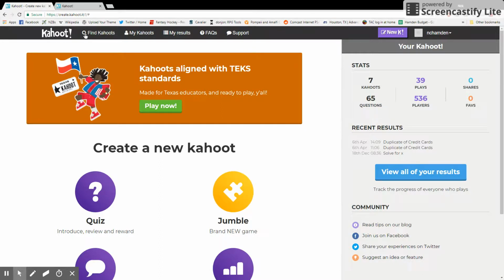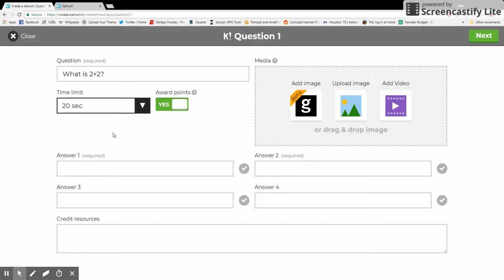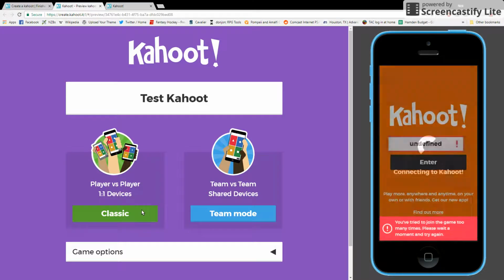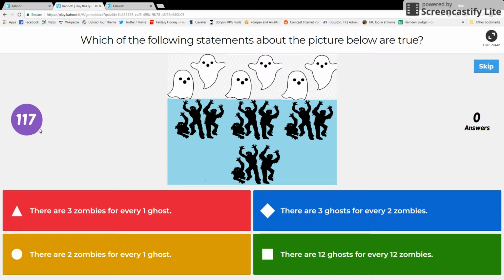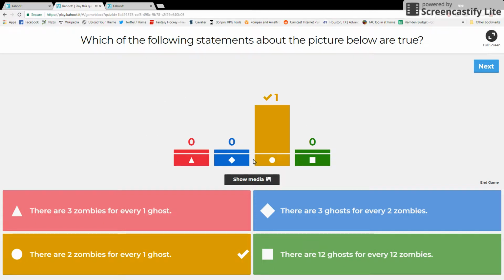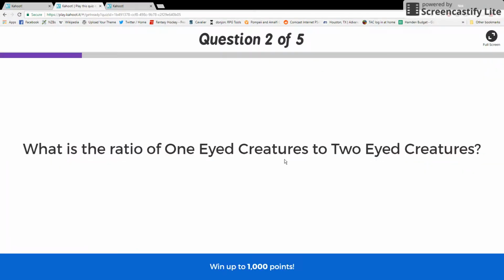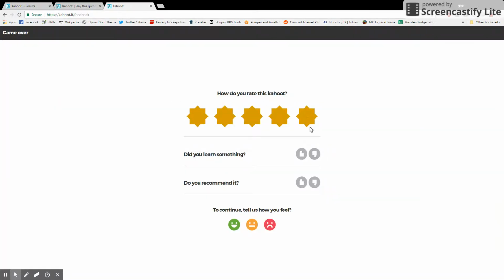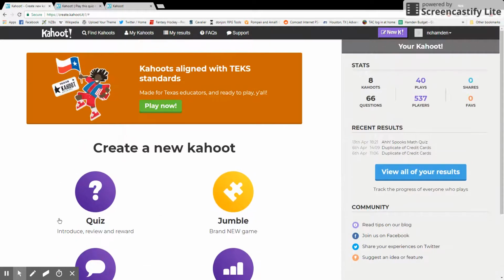Kahoot Intro / Tools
Why should you use Kahoot? Well, check it out!